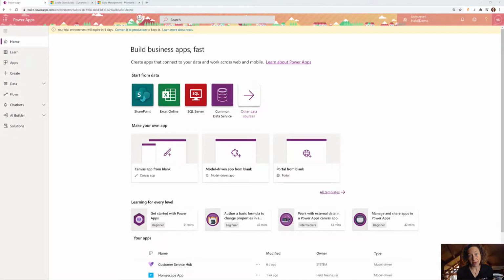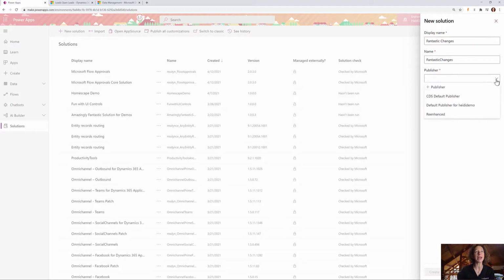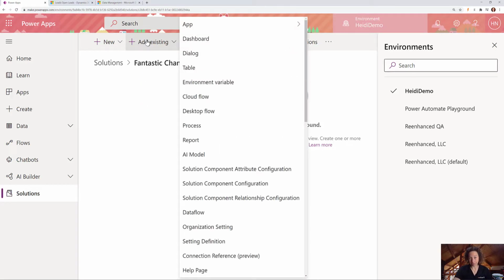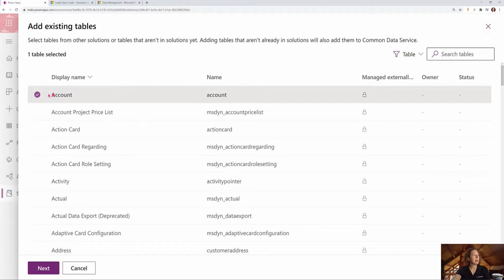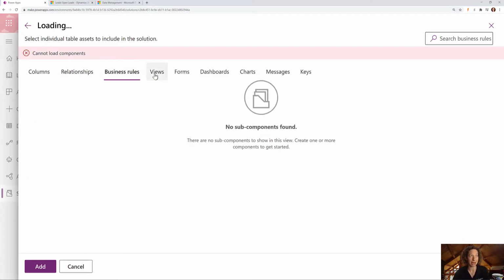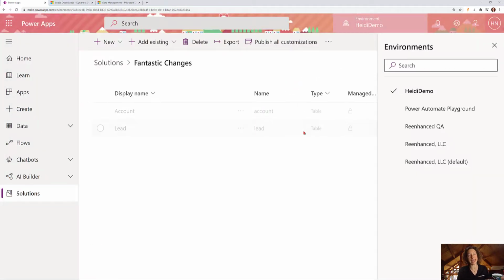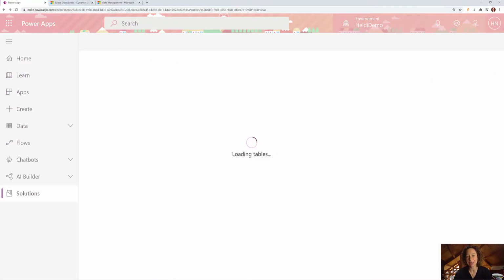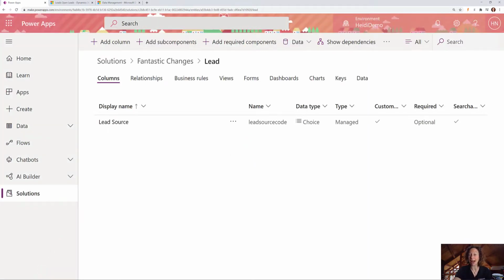make.powerapps.com Fundamentals: How to use solution files in Power Apps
Here's how to get started using make.powerapps.com and use solution files in the maker portal.